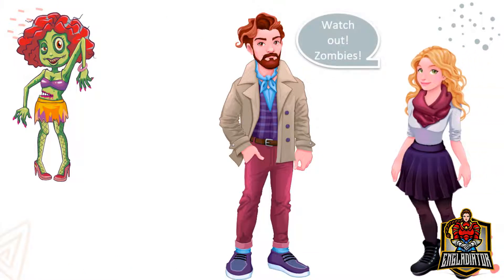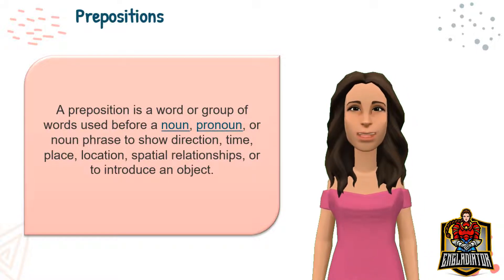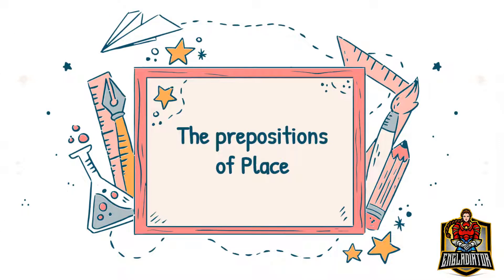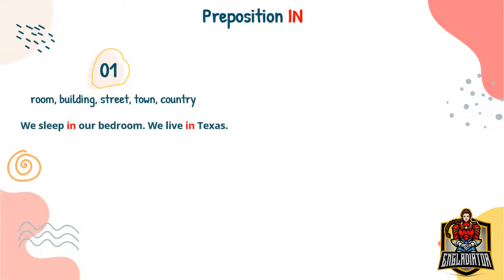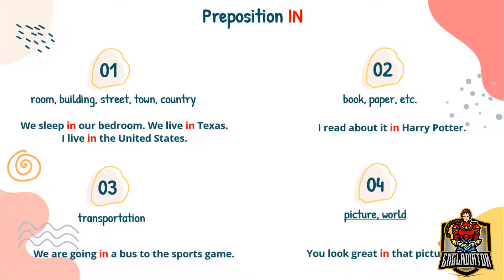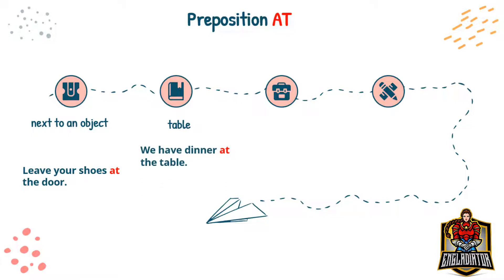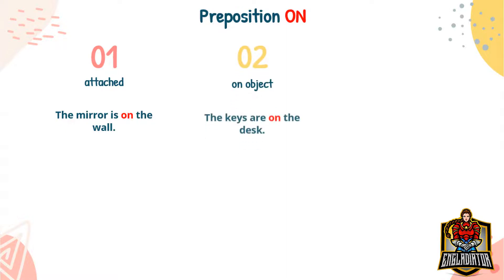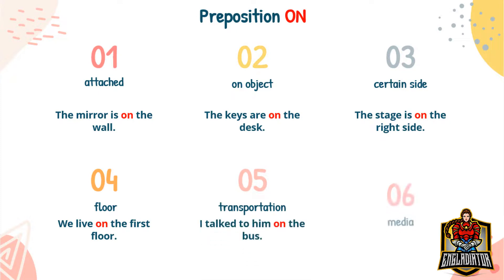Prepositions of PLACE - IN / ON / AT - Common English Grammar Mistakes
In this video, I am explaining how to use English prepositions (in-on-at) when giving information about PLACE.

ENGladiator provides you with English Grammar Videos and Practice sheets to help you Study at home..